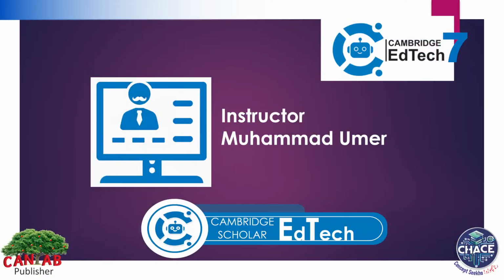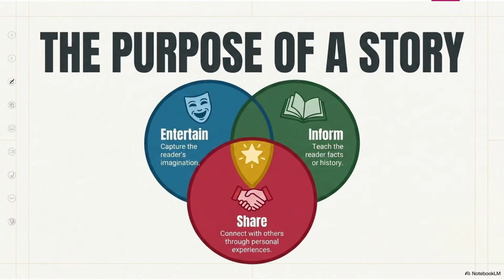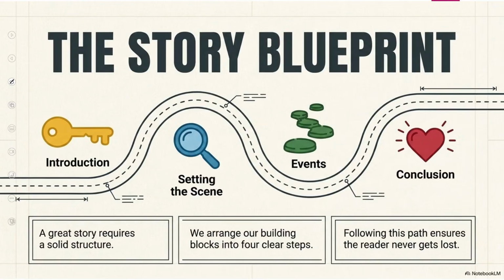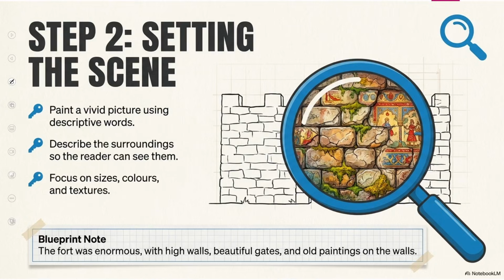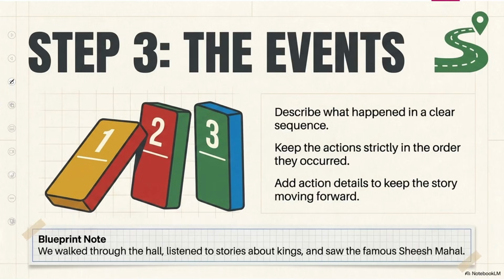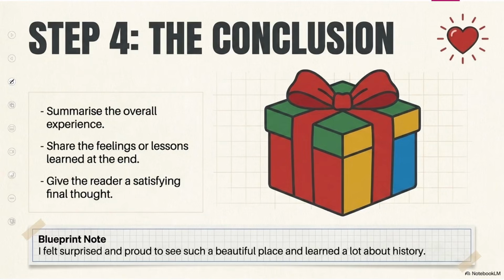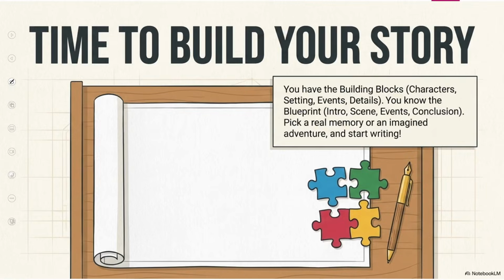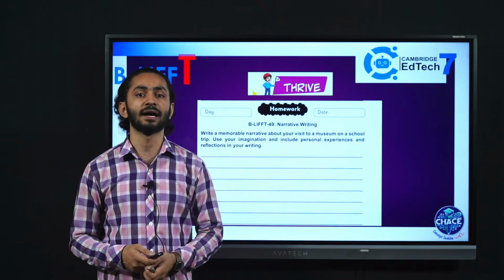EdTech English 7 Unit 7 B LIFFT 50